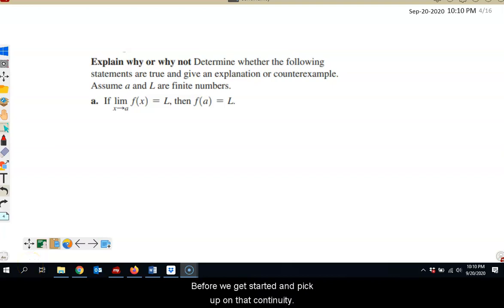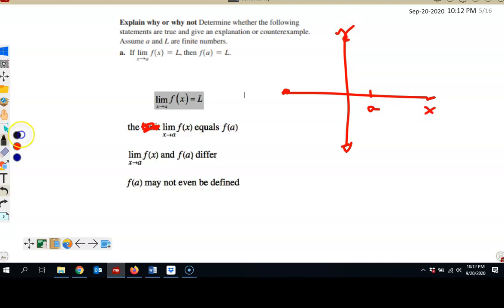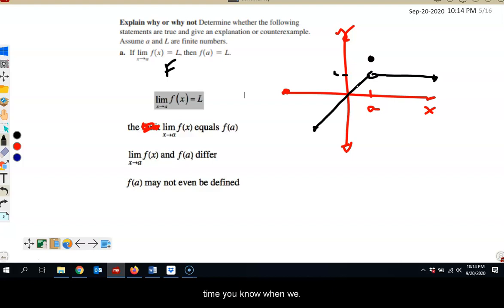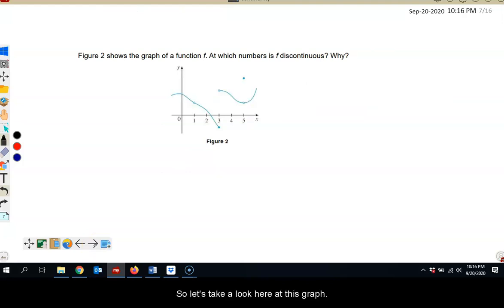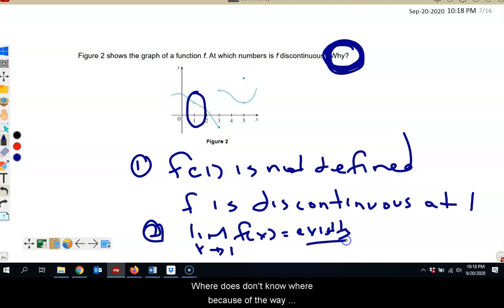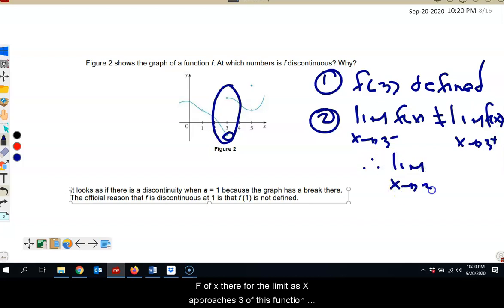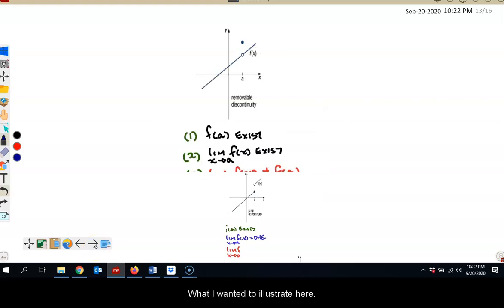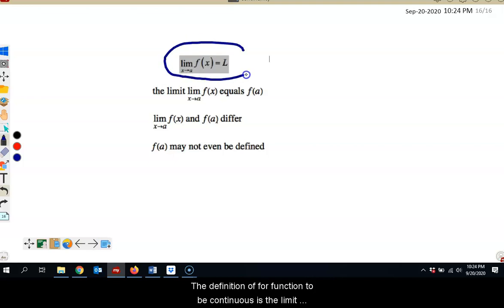261- Continuity - part 1